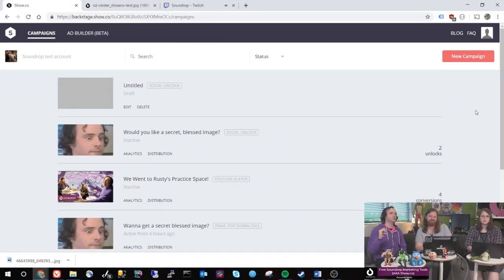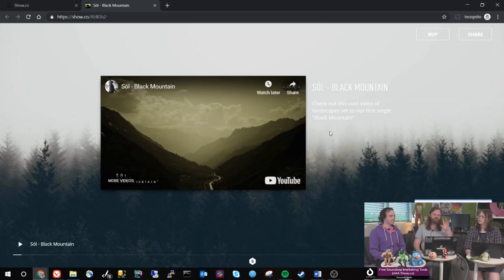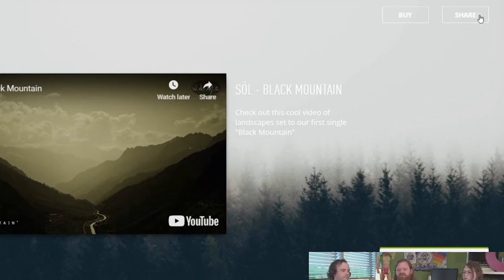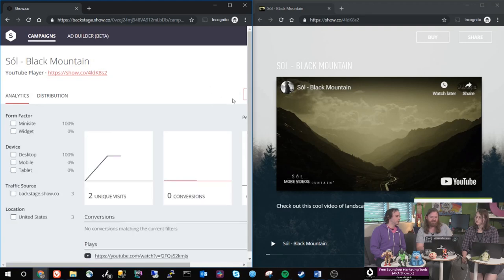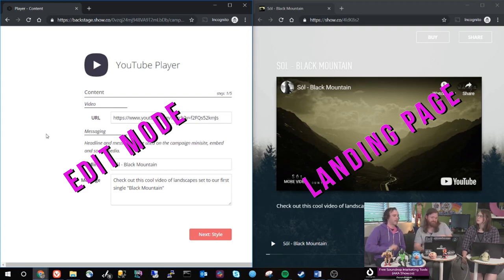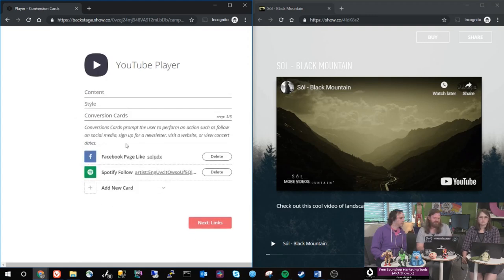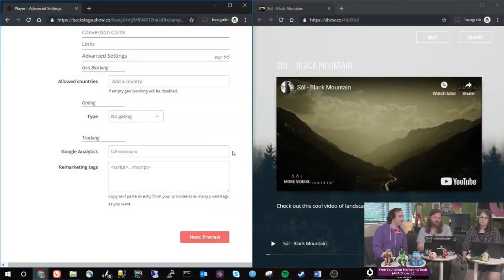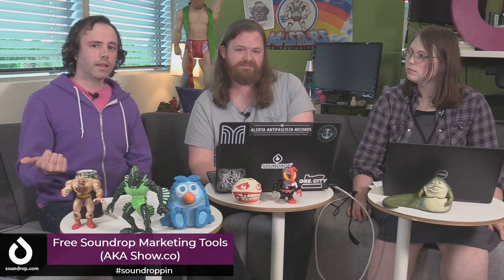Show.co: Promote Your Music with a YouTube Player Campaign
One of the many ad campaigns you can create with Show.co allows you to promote a YouTube video while simultaneously gaining followers on your social media accounts. Learn how to market your music here!